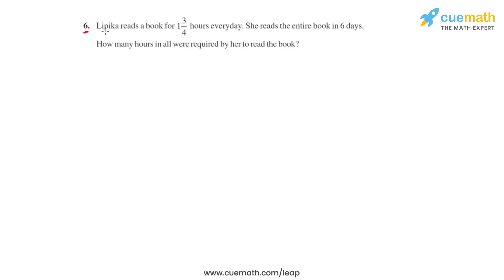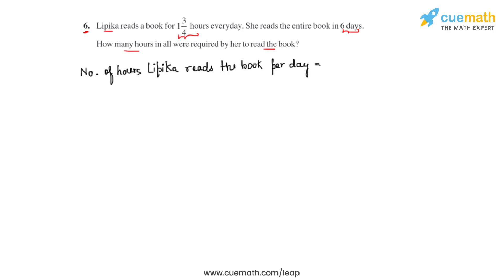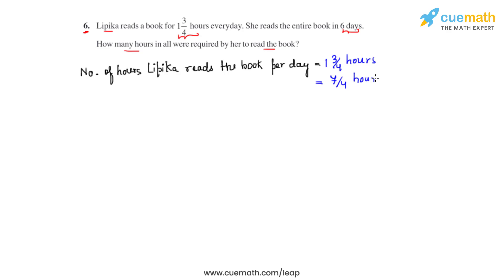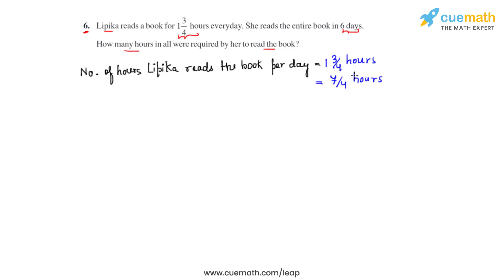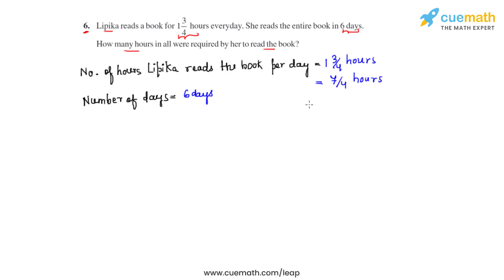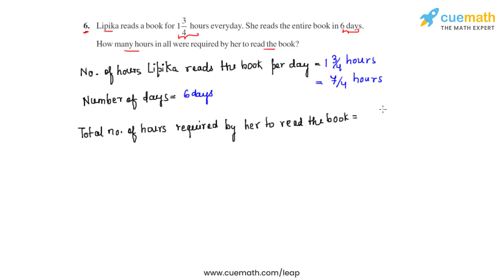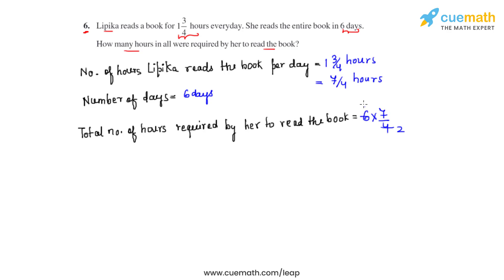Class 7 Chapter 2 Ex 2.3 Q 6 Fractions and Decimals Maths NCERT CBSE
To download pdf of all text solutions for this chapter click here NOW